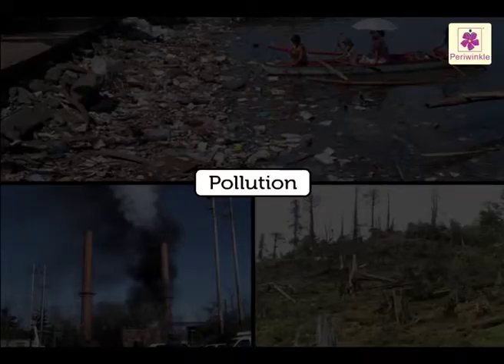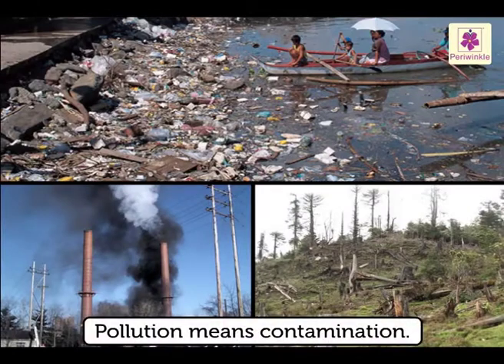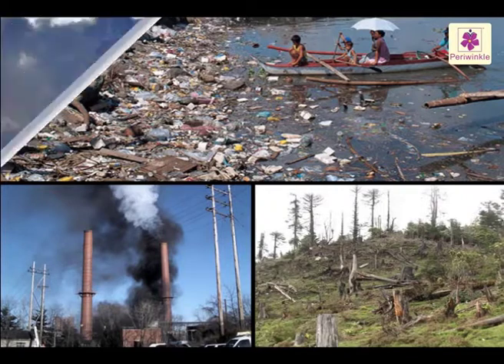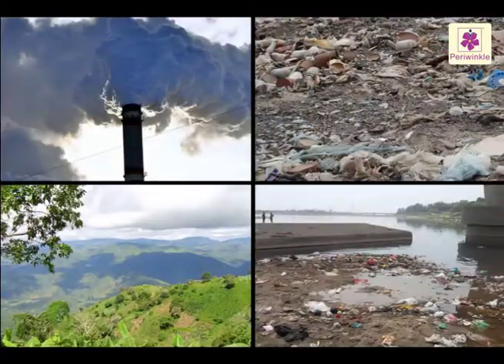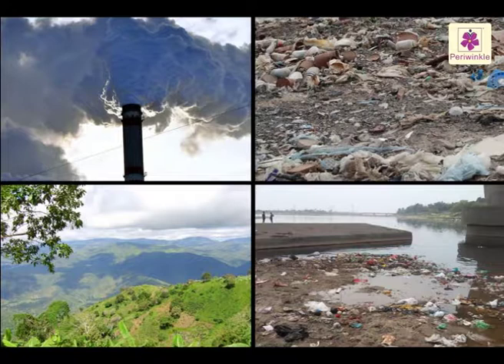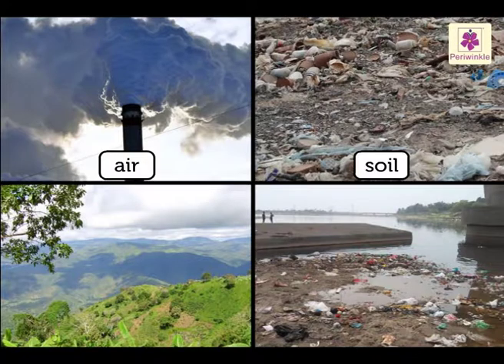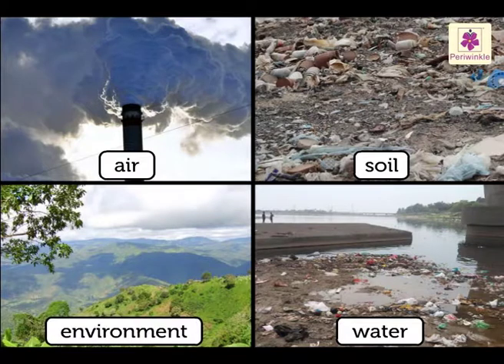Be a Global Citizen | Environmental Studies Grade 4 | Periwinkle